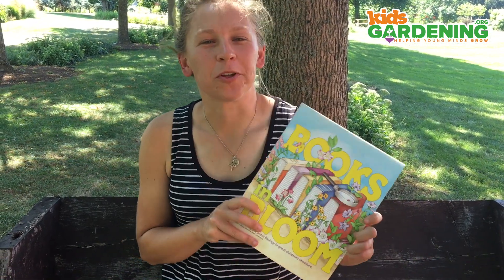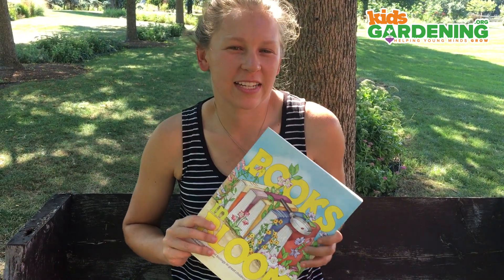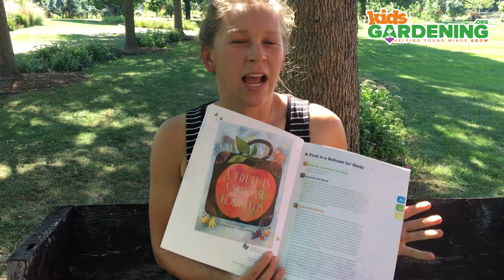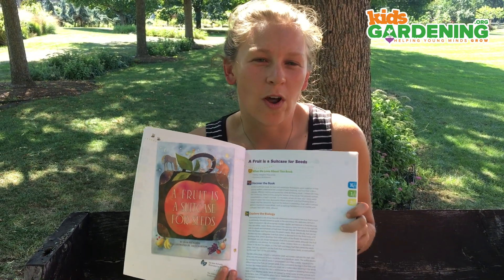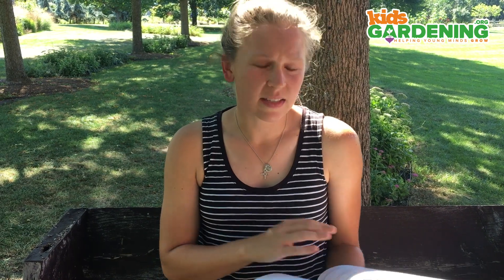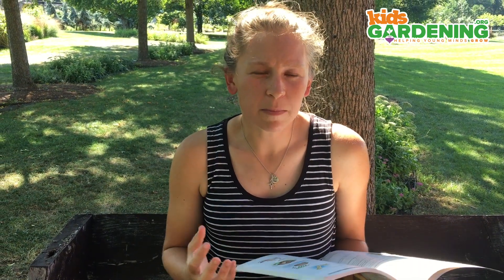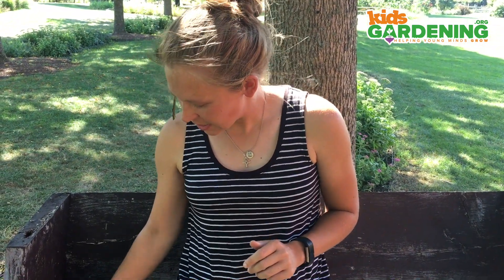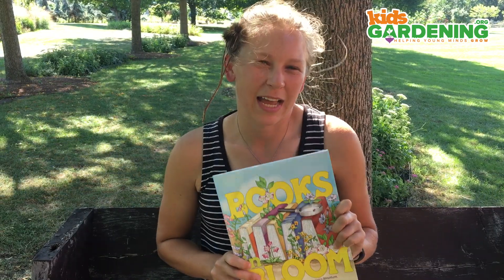In the Weeds with Christine - Episode 2: Seeds on the Move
Christine demonstrates how the shape of seeds impacts how they move. This fun garden lesson plan is adapted from the KidsGardening curriculum Books in Bloom, using the chapter on the children's book A Fruit is a Suitcase for Seeds.